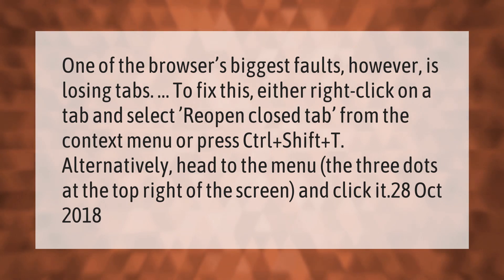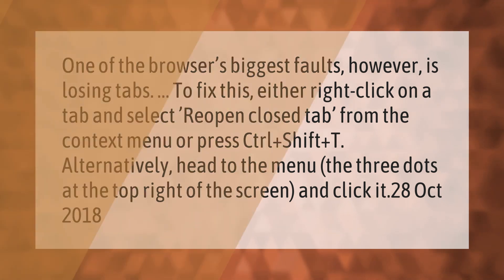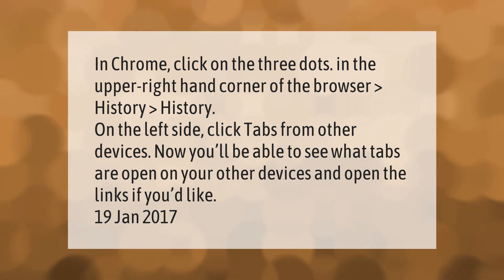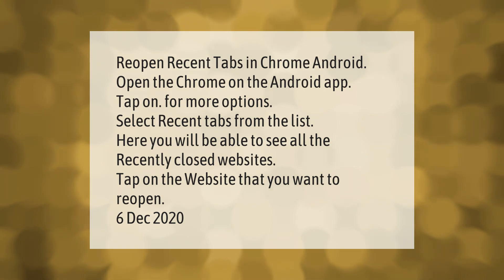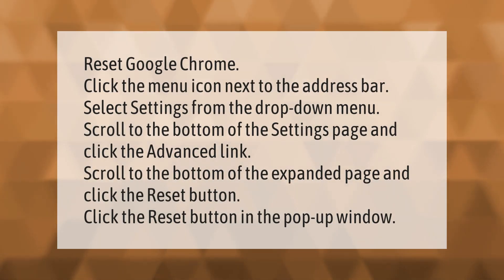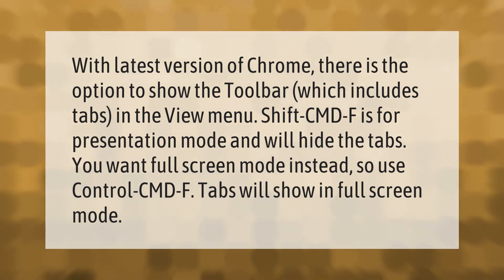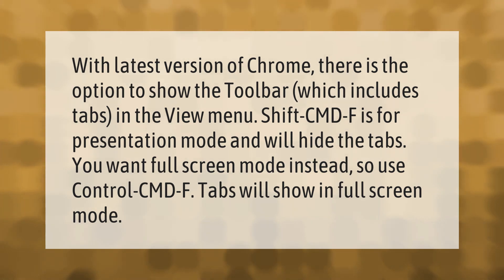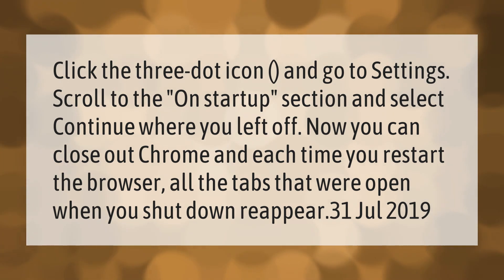Why have my tabs disappeared in Chrome?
00:00 - Why have my tabs disappeared in Chrome?
00:42 - How do I see all open tabs in Chrome?
01:13 - How do I restore tabs on Chrome mobile?
01:46 - How do I restore Google Chrome?
02:17 - Why can't I see my tabs on Google Chrome Mac?
02:48 - How do I keep my tabs when closing Chrome?

Laura S. Harris (2021, March 15.) Why have my tabs disappeared in Chrome?
    AskAbout.video/articles/Why-have-my-tabs-disappeared-in-Chrome-229376